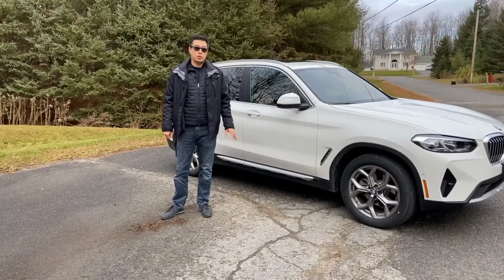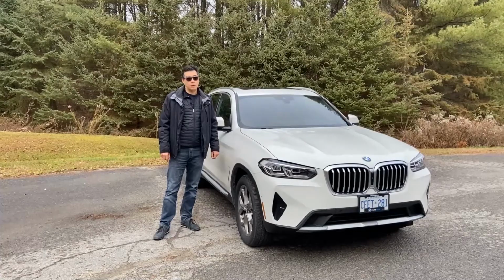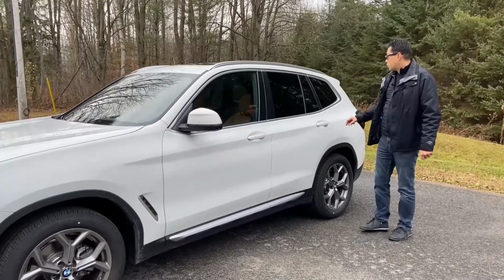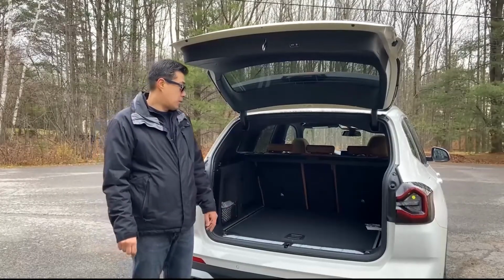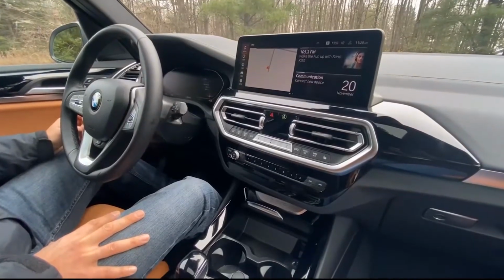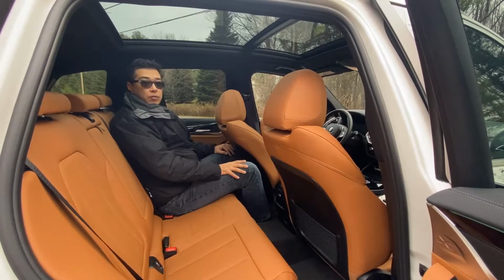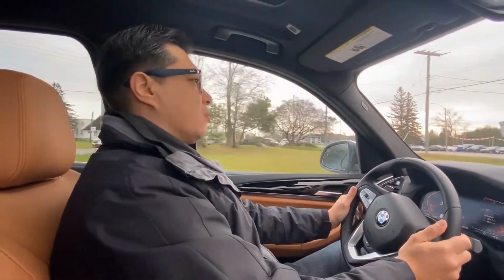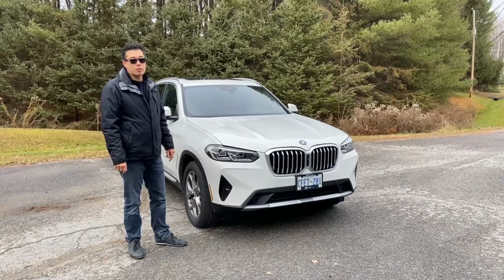2022 BMW 330i G01 Model in Deep Review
Review of BMW G01, Exterior, interior, technical characteristic, engine, fuel economy, driving experience and performance, comfort